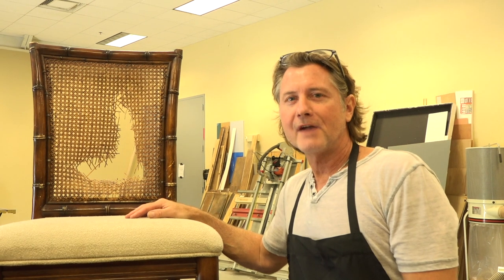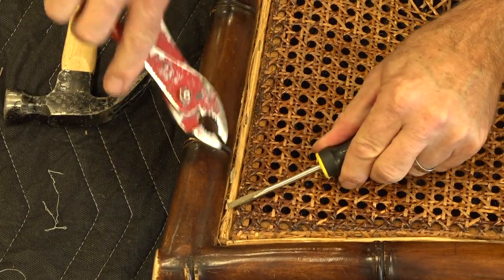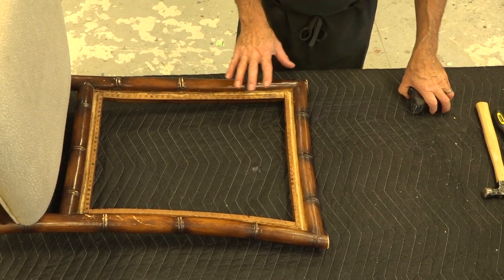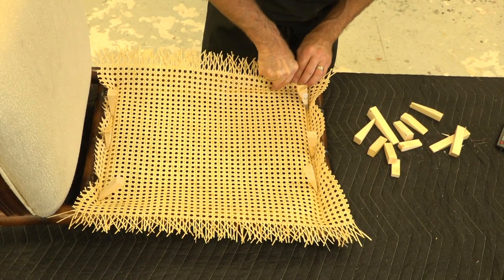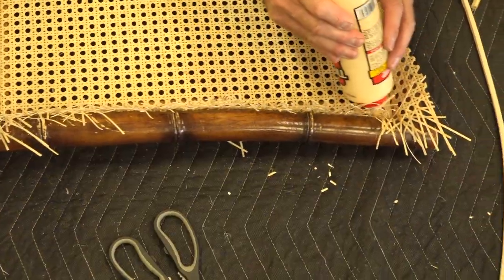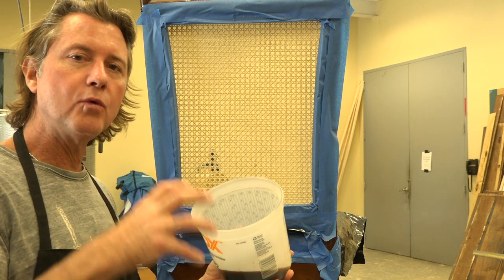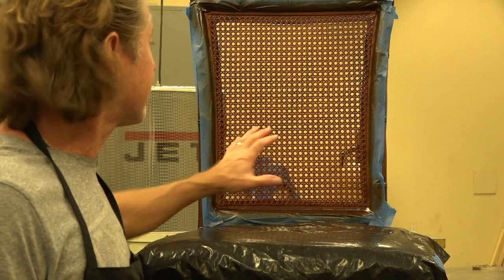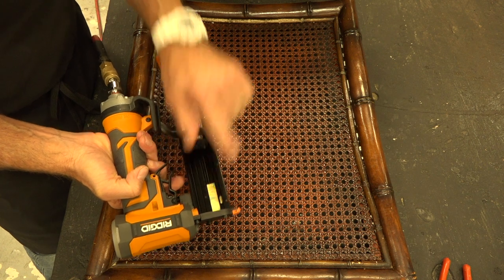Replacing and Staining Chair Back Caning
In this video I will show you how I replaced the caning in the chair back of my favorite bamboo chairs. To have them recaned and stained by a professional was $250 per chair, so I decided to try it myself.  Here's what I did and what I learned. Now I'm passing that knowledge on to you! I did 4 chairs myself in total.  The first one took a few hours and the last one took a little over an hour. Total cost per chair was about $55 ($220 for 4 chairs) for the caning and stain supplies.  I saved almost $800 on the set. After doing one chair, I found it wasn't as daunting as I was expecting and I thought I should have done this a while ago!  Good Luck to you!
Link to Spline: